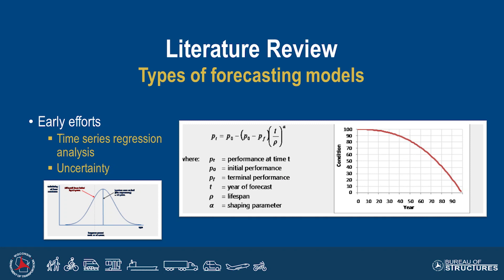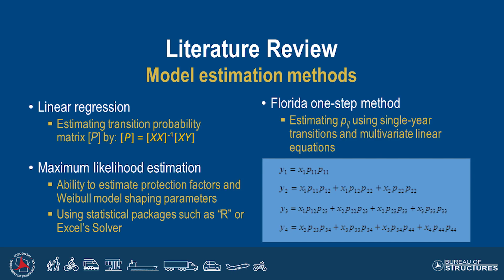MWBPP Deterioration Models Pooled Fund Study Results - Philip Meinel, WisDOT 2022-10-27 MWBPP